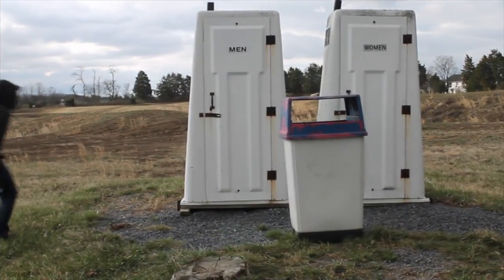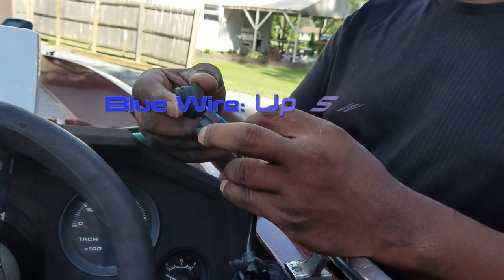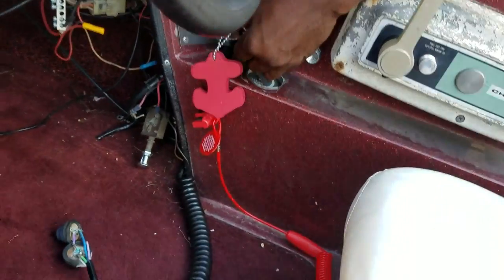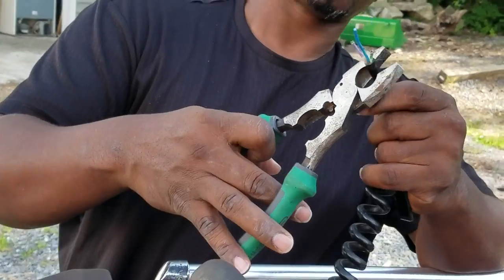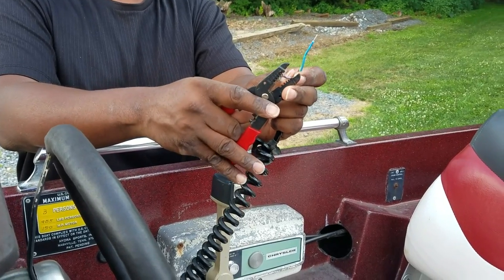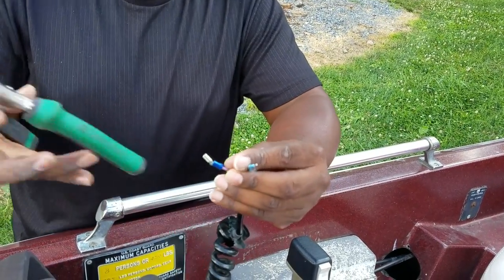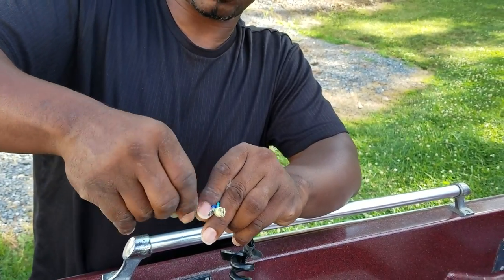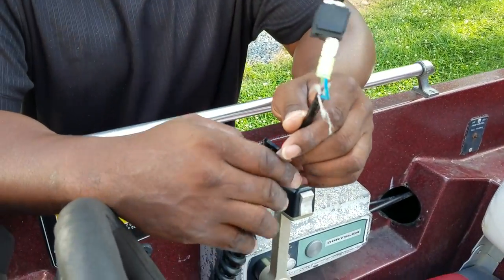BTFA DIY Bass Boat Repair Trim Switch Replacement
BTFA Boat Switch Replacement

In this video I decide to replace a bothersome control module that has been causing some complications. Watch as my son and I go over some quick tips to have the module replaced with a simple Up & Down Switch.

SPECIAL THANKS GOES OUT TO:
Livingston Lures, Lakeside Marine, Bass Pro Shops, Lowrance Electronics and Sea Foam.

YouTube Music
00:00:00:00 - Alexx’s DropBox (Intro)
00:06:04:09 - The Making of Thumbs Up by: Joe Bagale

Follow Me On:
YouTube: Black Tip Fishing Adventures
Instragram: @blacktipfishingadventures
Google Plus: Black Tip Fishing Adventures

** Thou my videos may feature my children. Some content might not be suitable for children.